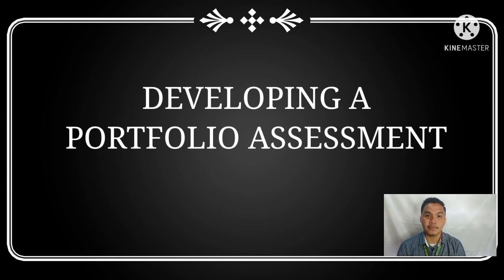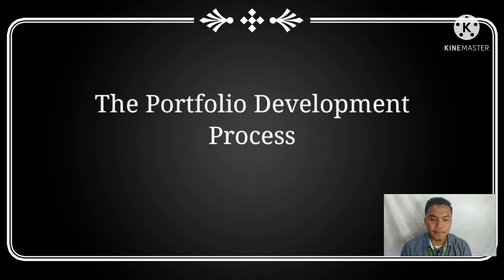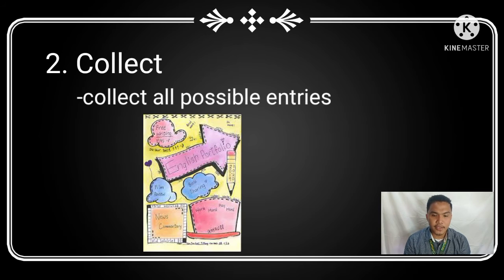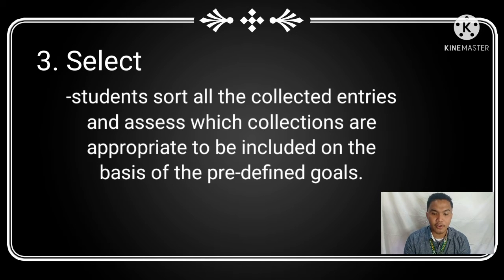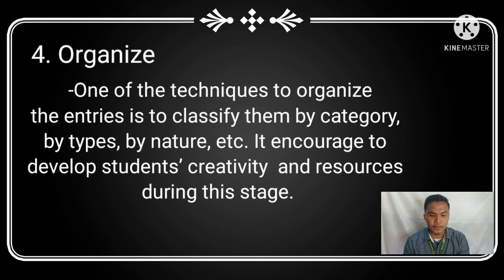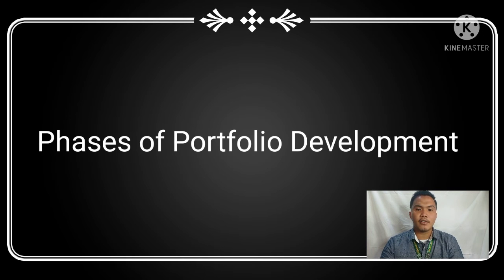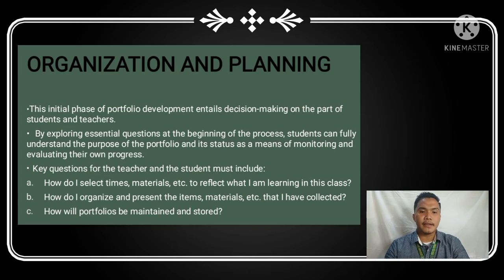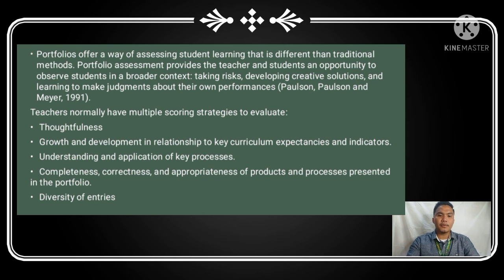March 15, 2022